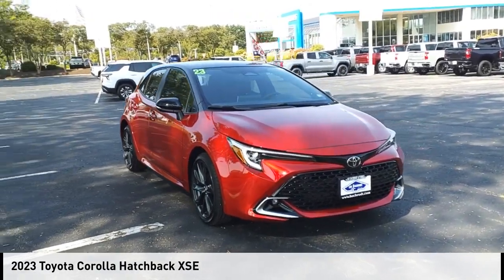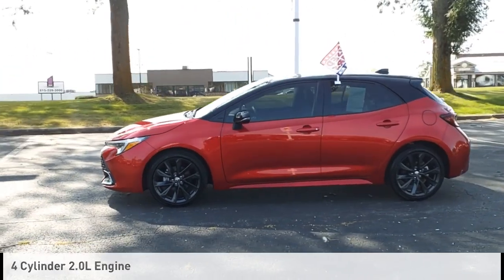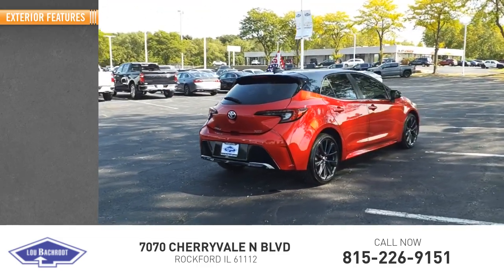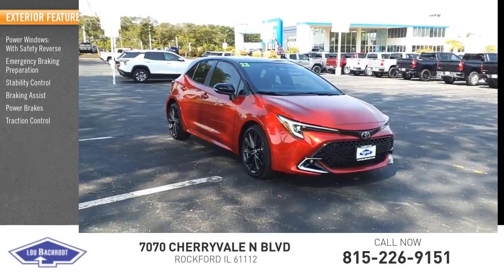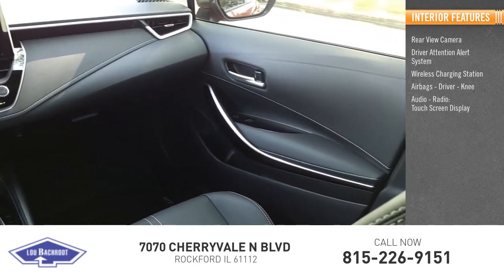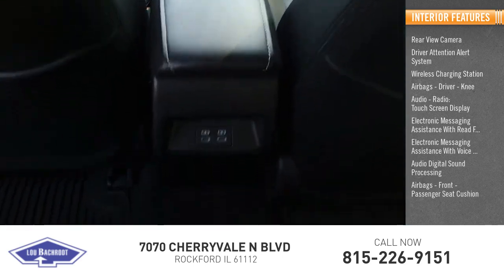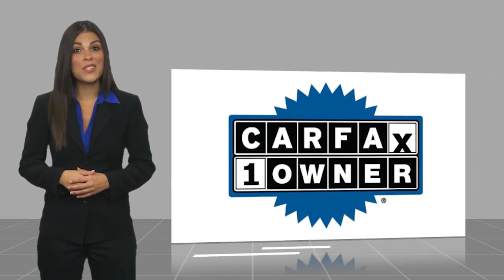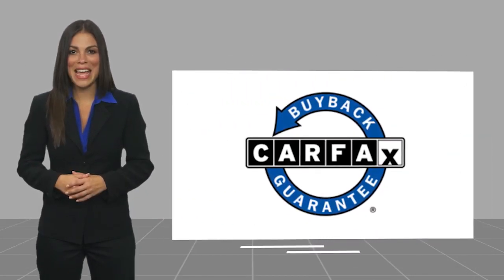2023 Toyota Corolla Hatchback AC14296AA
2023 Toyota Corolla Hatchback XSE

30/38 City/Highway MPG Odometer is 1140 miles below market average! Priced below KBB Fair Purchase Price! Recent Arrival! Clean CARFAX. Finish Line Red 2023 Toyota Corolla Hatchback XSE 30/38 City/Highway MPG  CARFAX One-Owner. XSE SHOP FROM HOME, FREE DELIVERY ANYWHERE WITHIN 250 MILES!, EASY FINANCING, FULLY SERVICED, BACK UP CAMERA, REMOTE START, MULTI-ZONE CLIMATE CONTROL, PUSH BUTTON START, REMOTE KEYLESS ENTRY, Blind Spot Monitor (BSM) w/Rr Cross-Traffic Alert, Dual Mode Air Conditioner, Htd Power Outside Mirrors w/Turn Signal Indicators, LED Daytime Running Lights w/Integrated LED Fog Lts, Navigation system: Drive Connect Cloud Navigation (1-year trial subscription), XSE Package.  Lou Bachrodt Auto Mall is your locally-owned Chevy, Buick, GMC, BMW, and VW dealer. Family-owned in Rockford, Illinois since 1953. Providing certified service, manufacturer parts & accessories, and a five star buying experience that centers on our commitment to the customer. Find just the right car, truck, or SUV and exceptional value like the 1000s of clients before you. Still servicing communities near and far not only in Rockford, but Loves Park, Machesney Park, Belvidere, Beloit, Rochelle, Harvard, Freeport, Sycamore, Cherry Valley and Chicago.